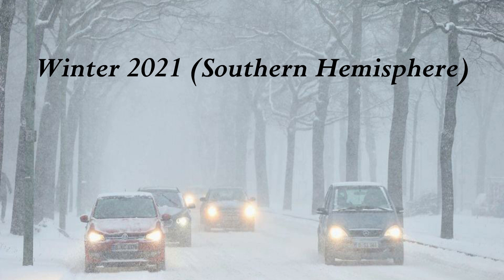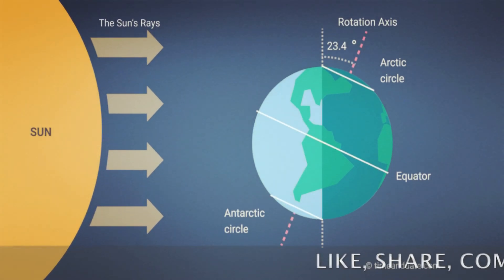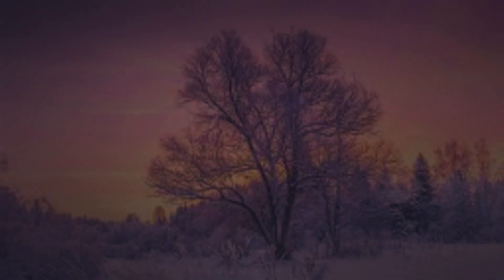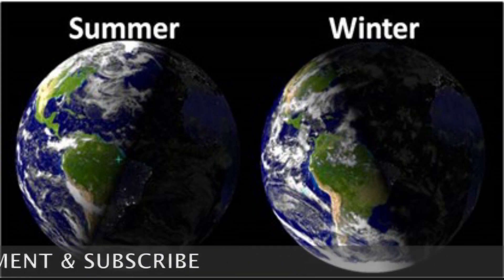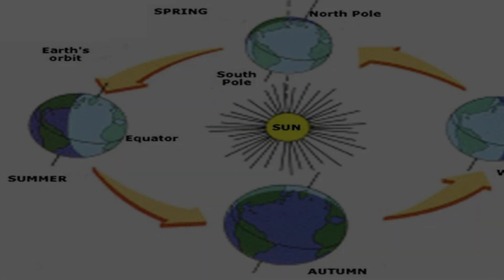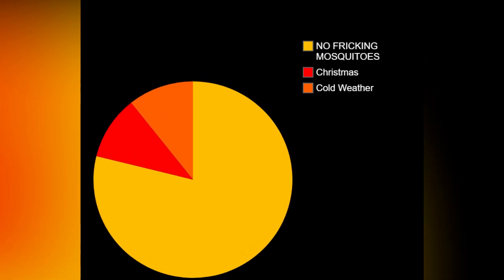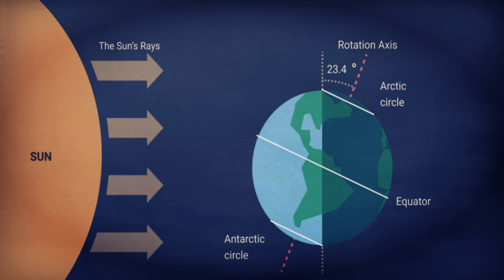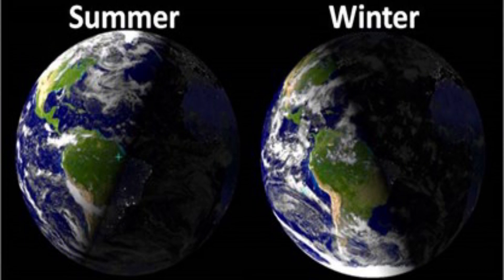Winter 2021 (Southern Hemisphere) |What happens during the winter solstice?Winter Solstice Explained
A winter solstice is the moment in time when the Earth's tilt away from the Sun is at its maximum and the Sun's maximum elevation in the sky is at its lowest.

A winter solstice occurs twice a year, once in December in the Northern Hemisphere (also called December solstice and Midwinter) and once in June in the Southern Hemisphere (also called June solstice).

The Winter solstice 2021 is on Monday, June 21, 2021.

In 2021, Winter Solstice i.e the first day of winter as well as the shortest day of the year in Australia (southern hemisphere) will occur on Monday, June 21, at sharp 13:32 Australian Eastern Standard Time (AEST).

Queries Solved- 👇
What is the First Day of Winter in the Southern Hemisphere?
What is the Winter solstice?
Winter Solstice – First Day of Winter or Midwinter?
June Solstice: First Day of Winter in Southern Hemisphere
When is the Winter solstice 2021?
How do you describe winter season?
What happens during the winter solstice?
What are the 4 seasons in Australia?

Winter 2021 (Southern Hemisphere) Google Doodle

Mrs Gupta
MrsGupta